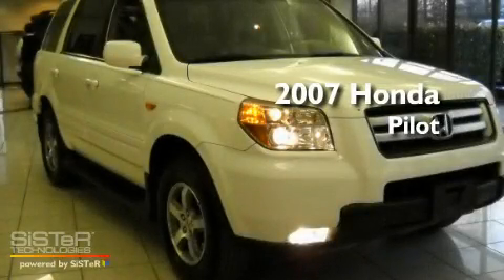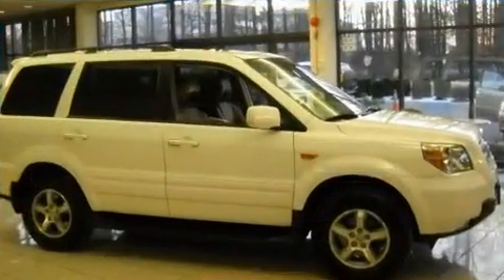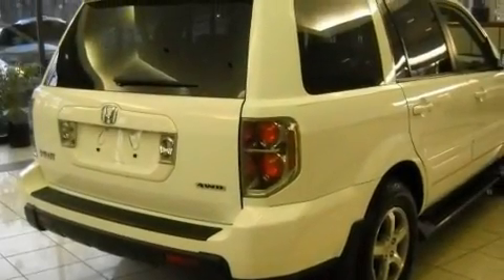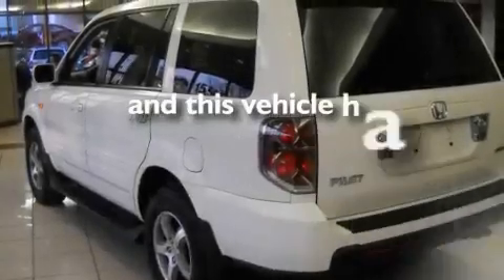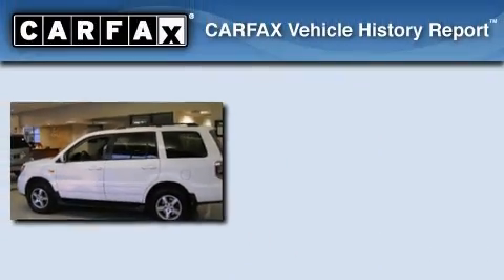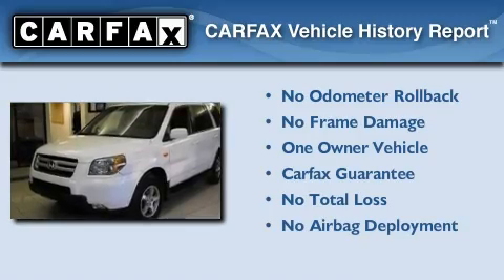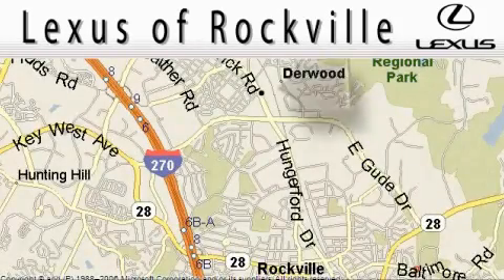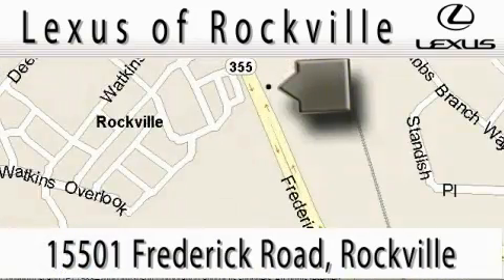2007 Honda Pilot Rockville MD 20855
Year: 2007
 Make: Honda
 Model: Pilot
 Engine: 3.5L V-6 cyl
 Trans.: 5-Speed Automatic
 Exterior: White
 Miles: 74,737

 15501 Frederick Road.

 Preowned 2007 Honda Pilot Rockville MD